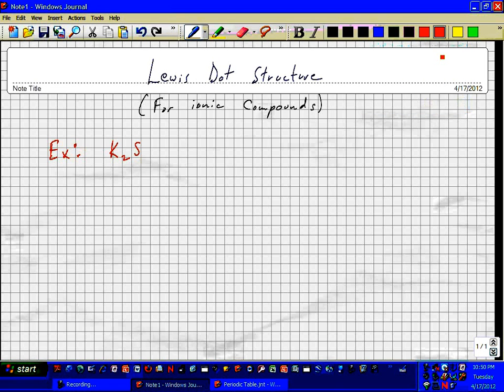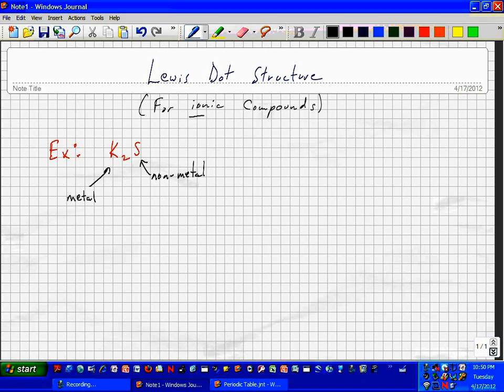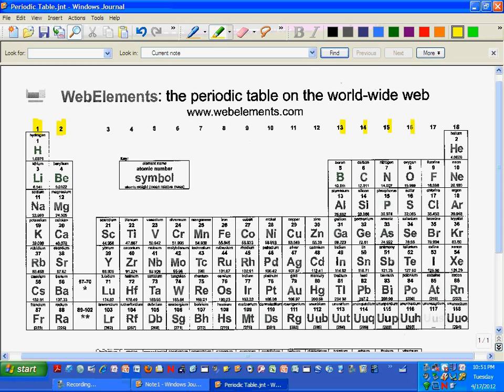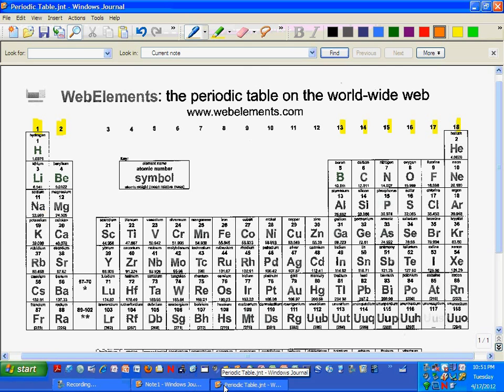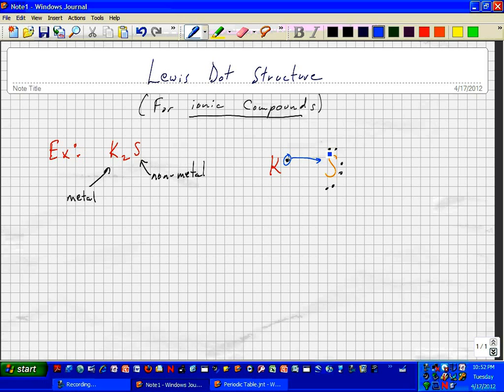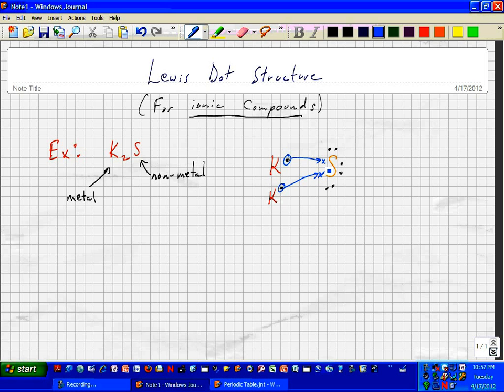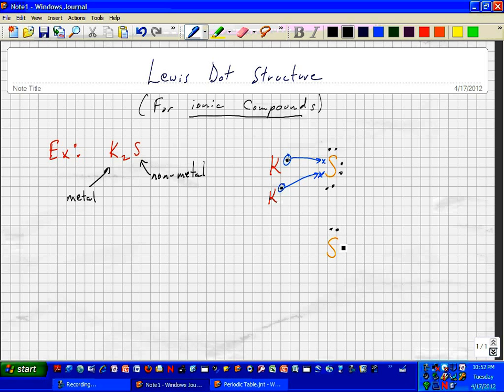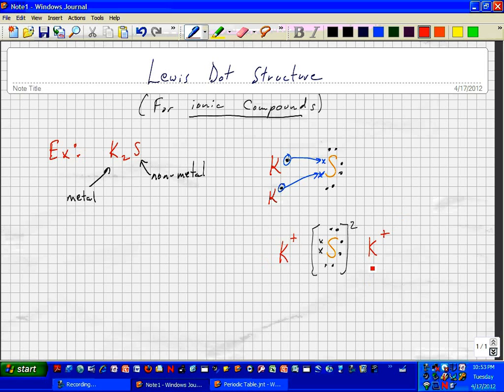Lewis Dot Structure K2S.wmv